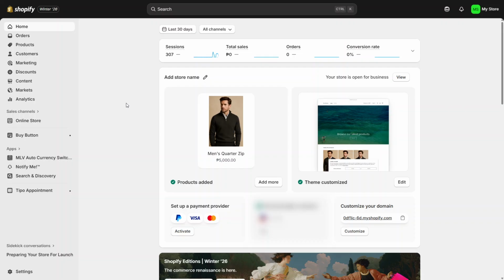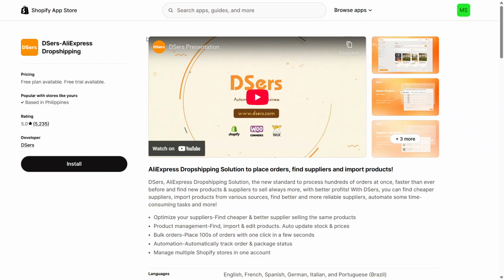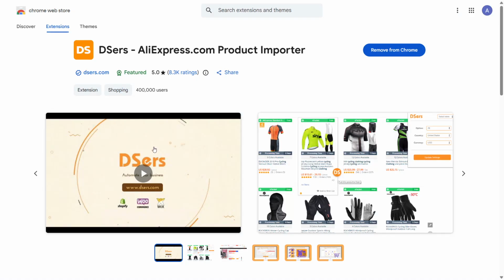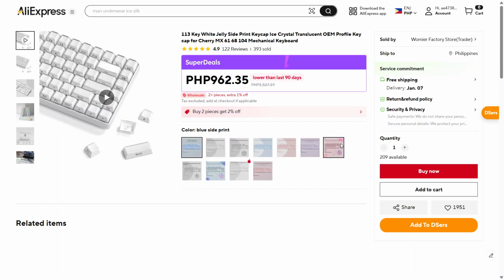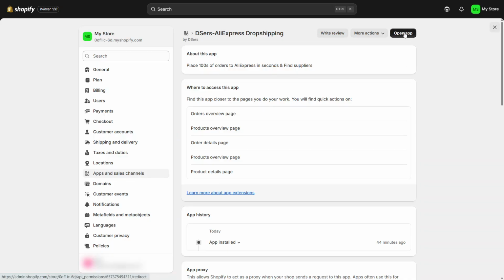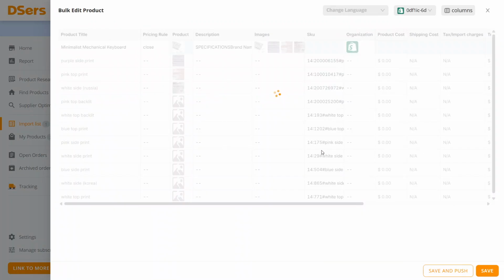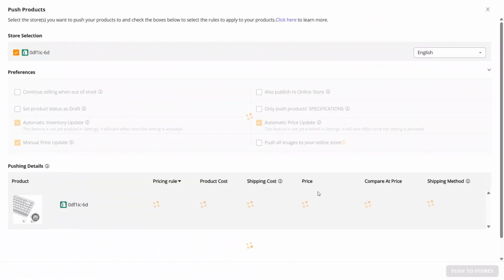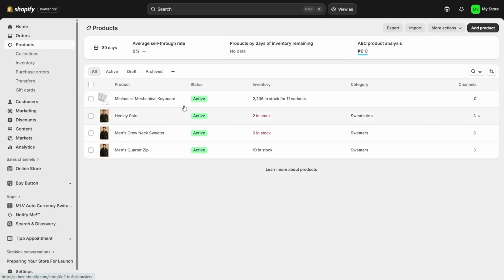How to Import AliExpress Products to Shopify (2026) | Quick Import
In this tutorial, you’ll learn how to import AliExpress products to Shopify using the updated 2026 method. Whether you’re using DSers, Dealever, Zendrop, or another dropshipping tool, the interface and import process change frequently—making older tutorials unreliable. This guide shows you the cleanest workflow: connecting your Shopify store, selecting AliExpress products, mapping variants, syncing inventory, and pushing products live without errors.
Perfect for beginners, dropshippers, and anyone wanting a fast and reliable AliExpress → Shopify product import setup.